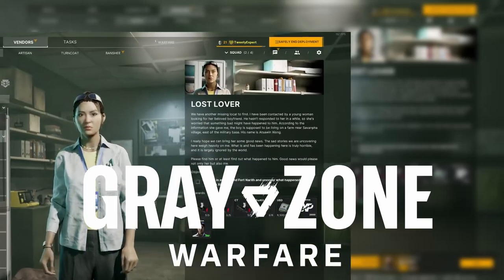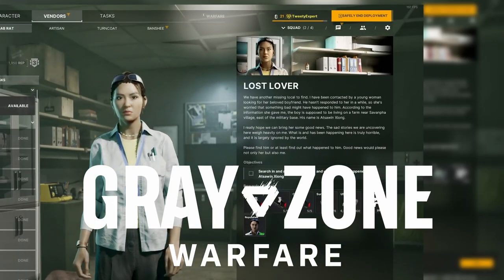Lost Lover - ALL FACTIONS Quest Location | Gray Zone Warfare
0:00 Introduction
0:04 Map
0:09 Read Papers
0:16 Barracks Location